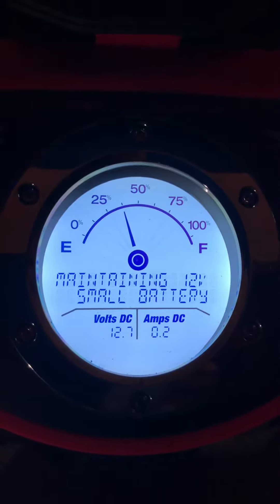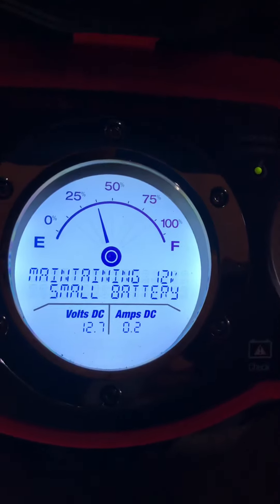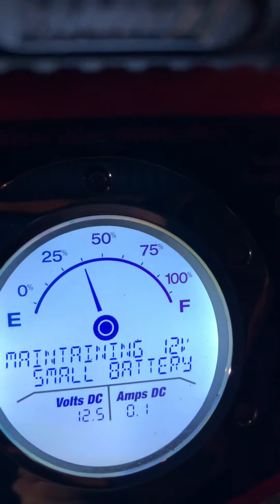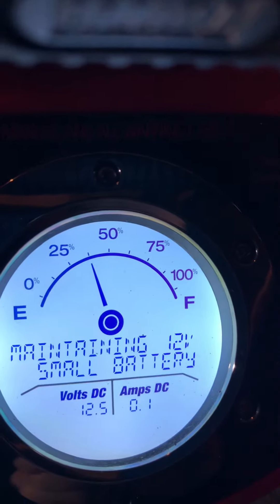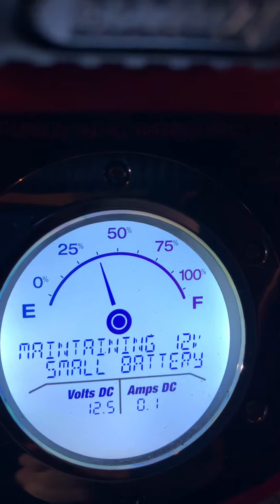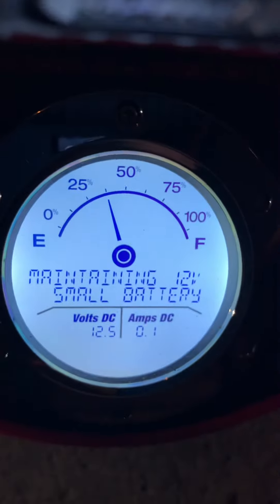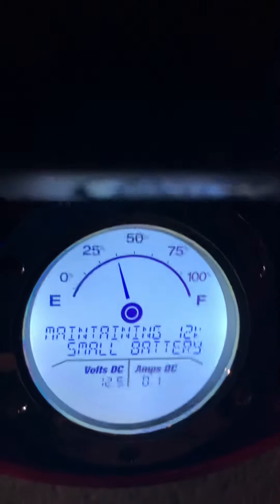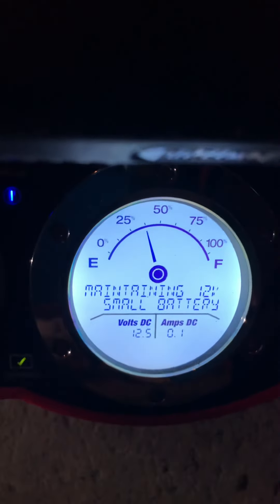Optima Digital 1200 Failure Broken 96 Hour Wrap -Up (5 of 5)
The last short video documenting the failure of the Optima Digital 1200 Battery Charger/Conditioner/Maintainer to do what Optima says it can.  The Digital 1200 is supposed to be able to handle 12 Volt Optima batteries as well as standard 12 Volt flooded-cell batteries (small and large) as well as AGM batteries.  I’ve seen so many positive reviews on these units it’s strange to think I have the only two units that have ever failed to deliver.  The chargers also fail to properly charge large flooded-cell Deep Cycle Marine/RV batteries.  Conversations with Optima tech support look like this…

Hello

It is not necessary to discharge the battery prior to charging. This is a smart charger that is designed to tailer the charging rate to what it determines the battery can handle without overcharging. It will go into the conditioning charge first if the battery is at 11 or 10V. After the conditioning mode it will go into charging and do the bulk charge.

Mary Jo
Optima Customer Service

From: Fred M Kaluza
Sent: Wednesday, September 27, 2023 11:41 AM

So, what SOC is considered “moderately discharged”?  What can I do (specifically) to make my charger produce more that 200ma of charge current?  If I first drain a battery to 11.0 Volts AND THEN connect it to the charger, will THAT promote it to go to full (12 Amp) output?  What about dropping it to 10.0 Volts first?

From Fred’s IPhone
Sent: Tuesday, September 26, 2023 13:52
To: Fred Kaluza

Hello Fred,

At 12V the battery is around 25% SOC. The charger will do a soft ramp charging and go to conditioning for deeply discharged batteries before going to charging. It will only go directly to charging if the battery is moderately discharged.

Mary Jo
Optima Customer Service

From: Fred Kaluza
Sent: Tuesday, September 26, 2023 1:09 AM

Hello Mary Jo.  I’m using the “Large Flooded Cell Deep-Cycle Marine/RV” setting on the Optima 1200 Charger.

From Fred’s IPhone
Sent: Monday, September 11, 2023 15:00

Hello Fred,

Thank you for contacting Optima Customer Service. Which battery selection are you using. What was the voltage of the battery prior to charging? Which charger are you using? What does the display show? How long are you continuously charging the battery? Please provide more details of the issue.

Mary Jo
Optima Customer Service

Sent: Friday, September 8, 2023 5:00 PM

The support OPTIMA® provides doesn't stop when the purchase is made.
We want you to know we place a high value on all of our customers and strive to provide each person with the attention and details required to keep your business and support.
First Name Fred
Last Name Kaluza
Subject Battery charger behavior
Description I have two of your chargers and neither will properly charge my flooded cell deep cycle marine batteries.  What am I doing wrong?
Join Power pack Nation mailing list Yes

Questions about orders? Comments or concerns?

OPTIMA BATTERIES

This message is system generated. Please do not attempt to reply or send an email to this account as it is not a managed email account